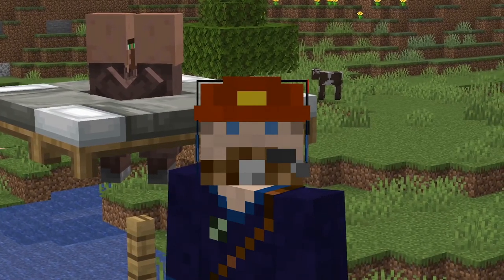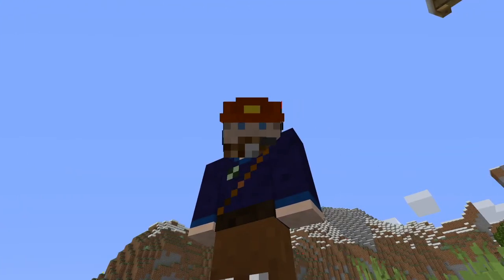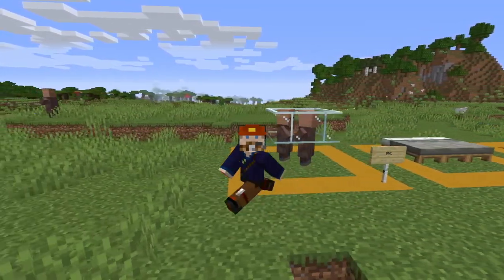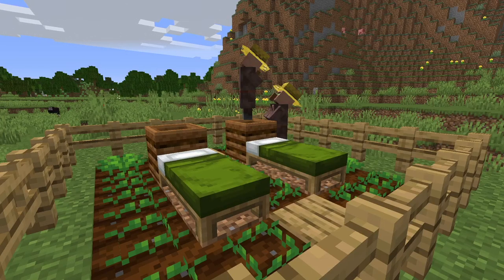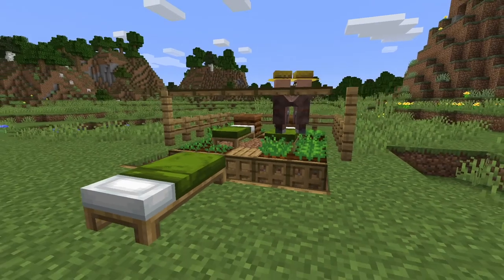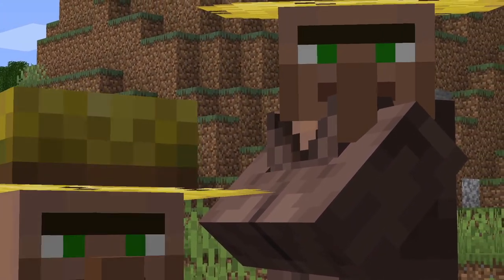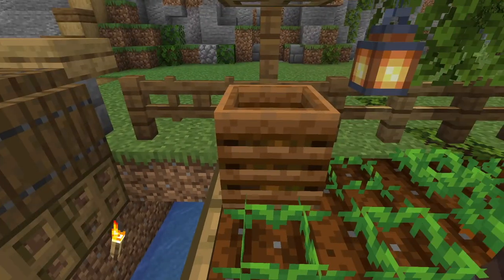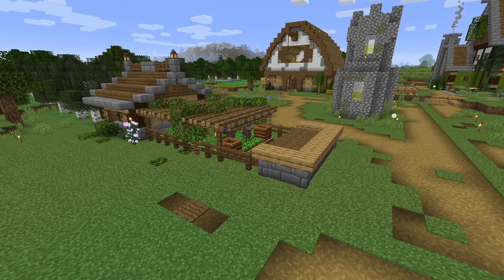Quick and Purty Villager Breeder with On/Off Switch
Quick and Easy Villager Breeder with a super handy on/off switch!
...no Withers necessary.
(Minecraft 1.17+++)

Or ... (Not So) True Facts

MUSIC
Bedenkenlos (instrumental) by Sascha Ende